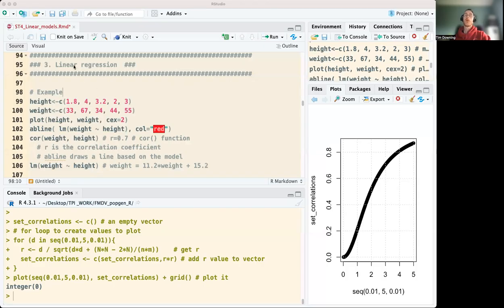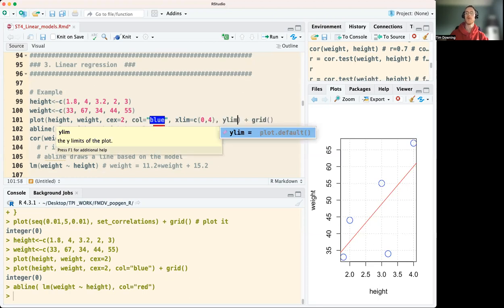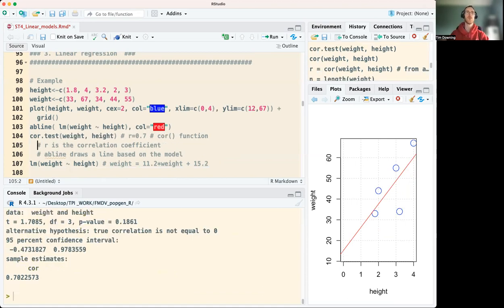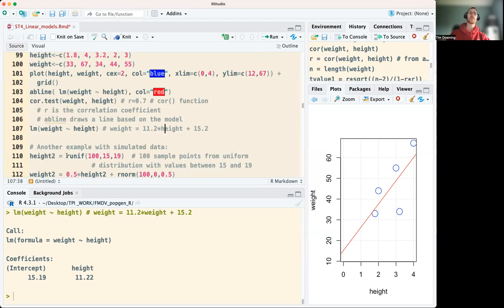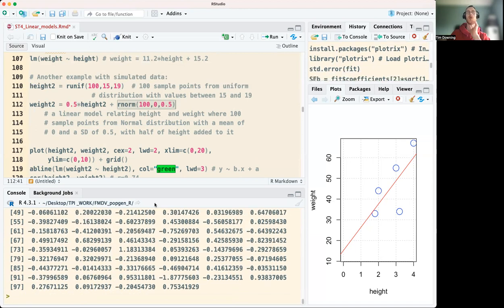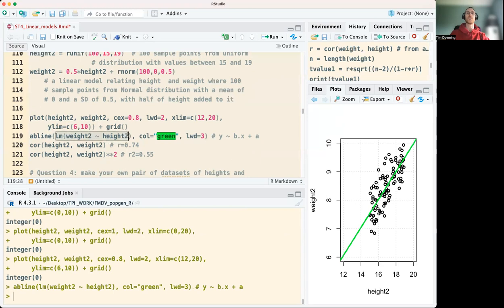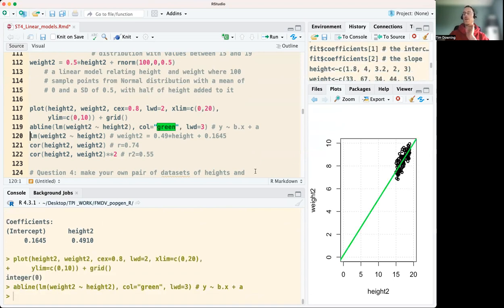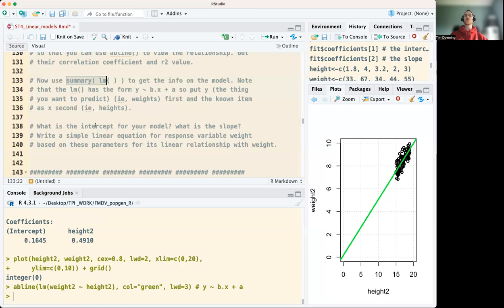ST4 Linear Models Demo 3 Linear Regression